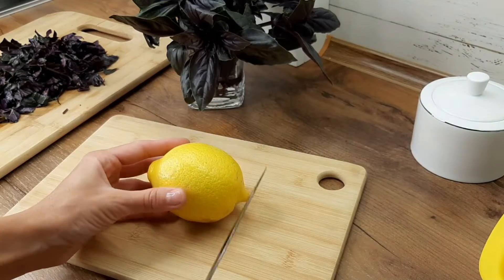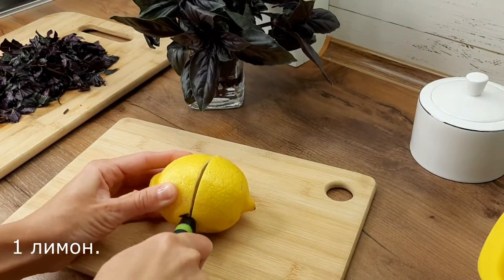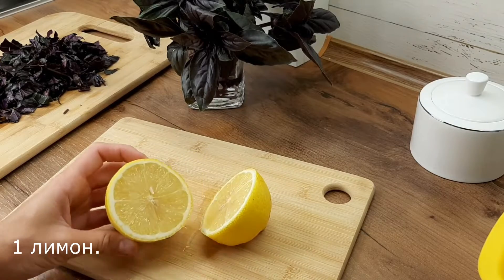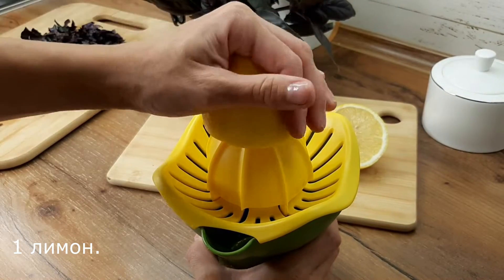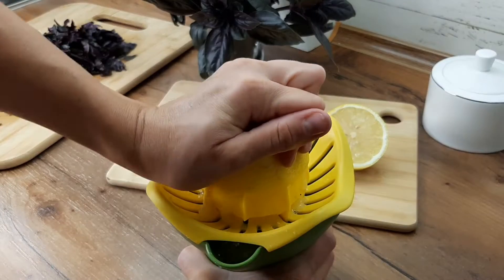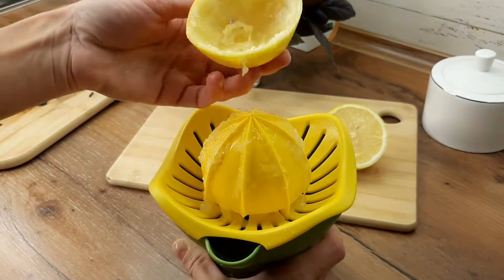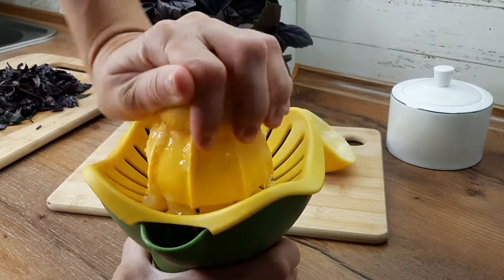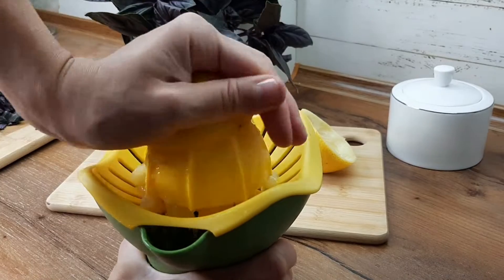Освежающий напиток! Пейте каждый день! Всего 2 ингредиента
Привет! Сегодня готовила вкусный освежающий напиток! Он такой вкусный, что дети просят готовить его каждый день!
Ингредиенты:
Базилик
1 лимон
Ложка сахара или меда
1,5-2 литра кипятка
Как вам рецепт ? Будете готовить?